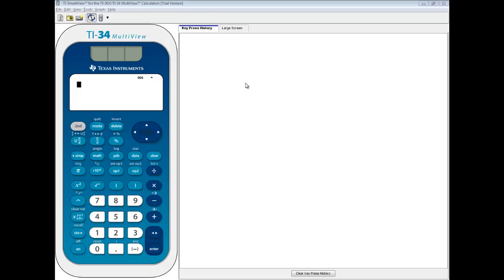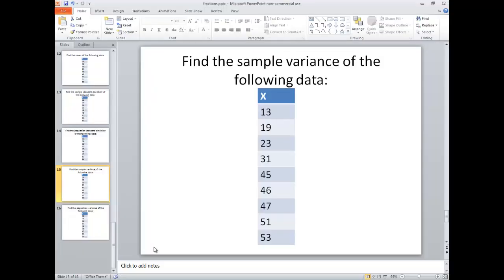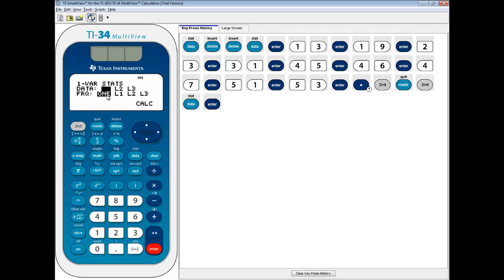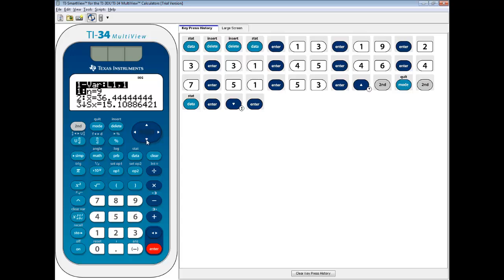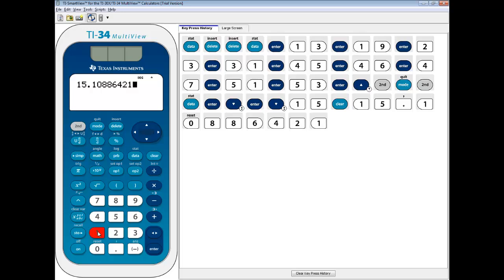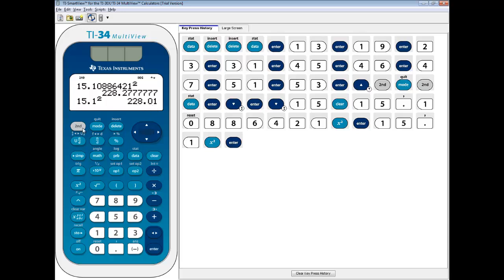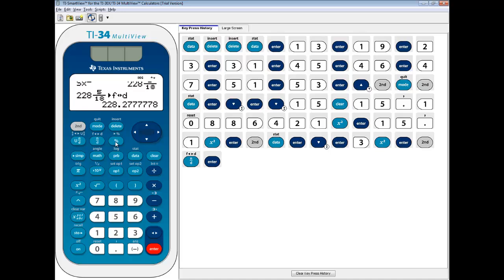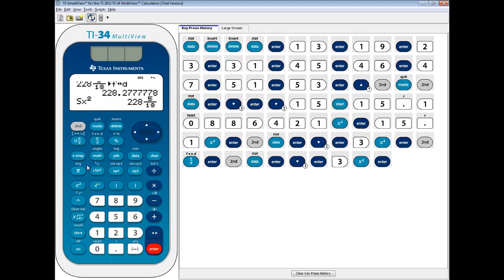TI-34 MultiView - Statistics - Sample Variance